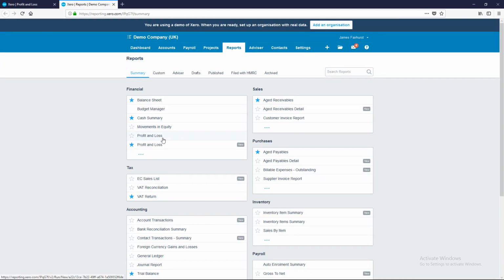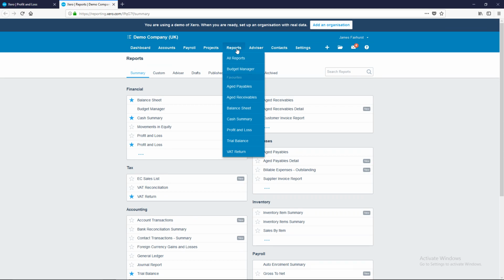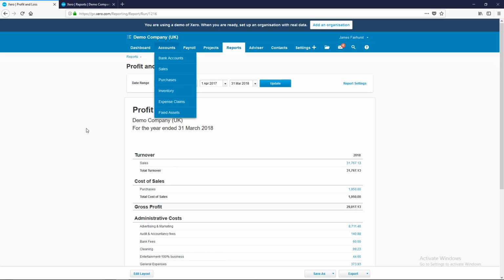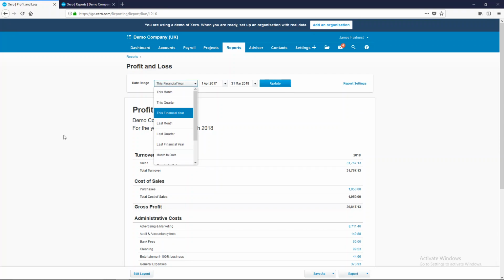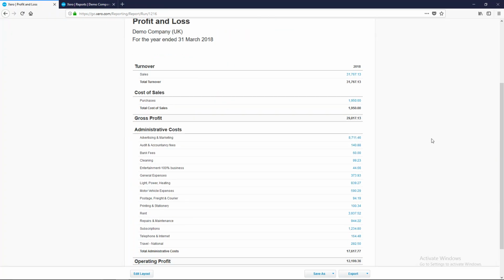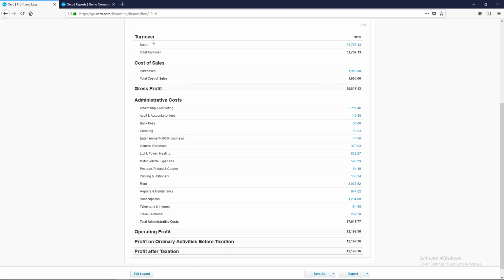Xero Help - How to use the profit or loss report